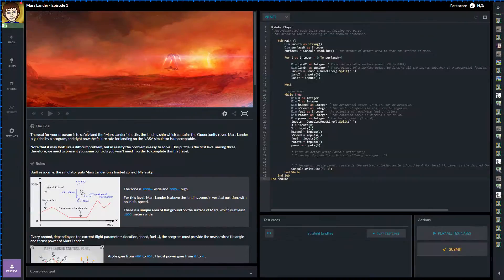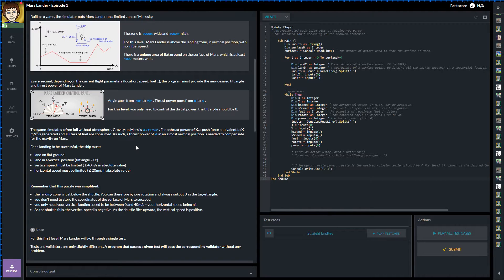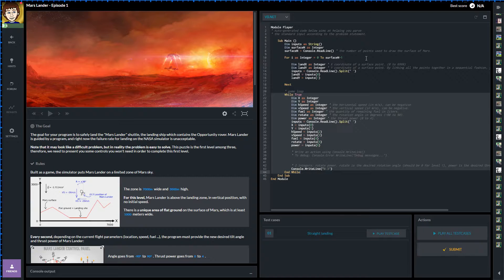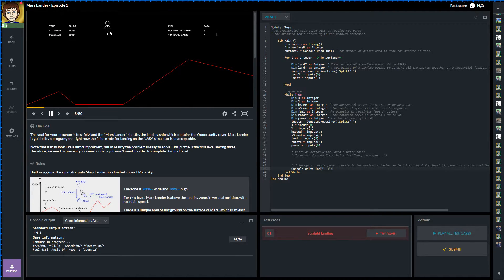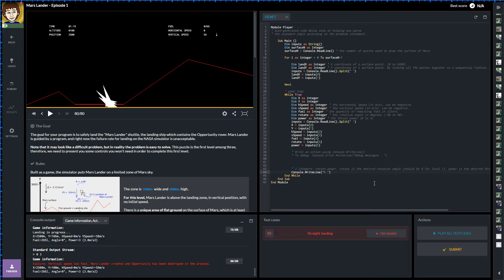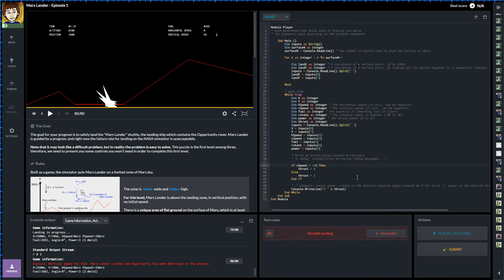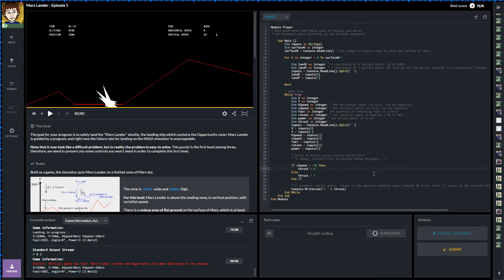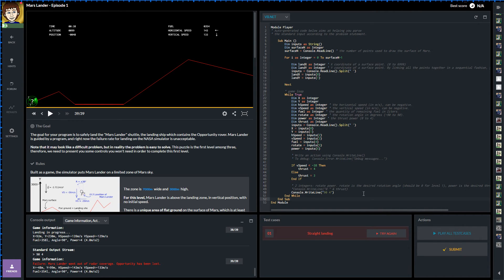CodinGame VB.NET - E5 Mars Lander 1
Follow me as I play CodinGame. CodinGame is a challenge-based training platform for programmers where you can play with the hottest programming topics. Solve games, code AI bots, learn from your peers, have fun.

► Get started with programming: Scratch is a good place to start.